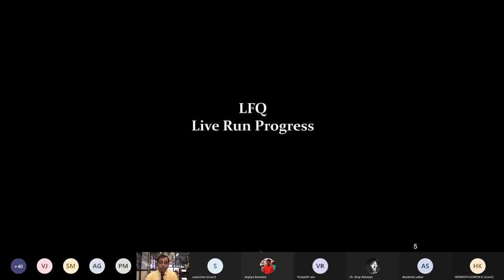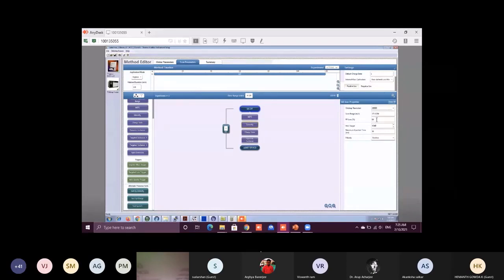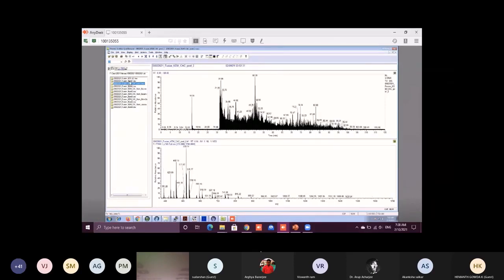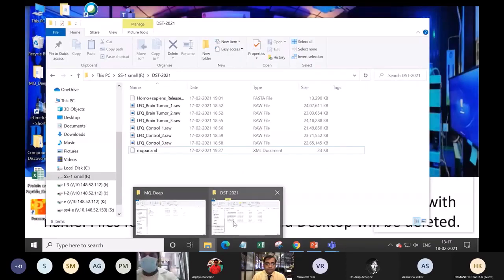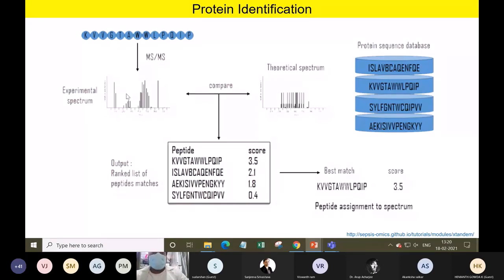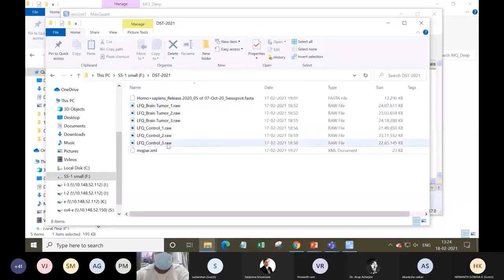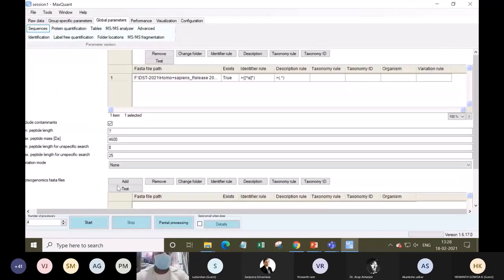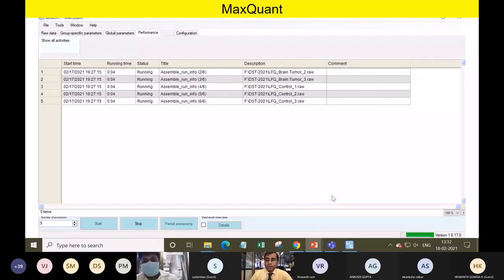Day-6_Lecture-3_Quantitative Proteomics Data Analysis